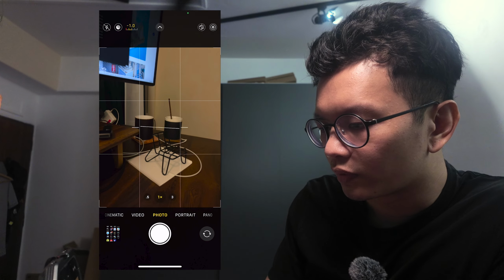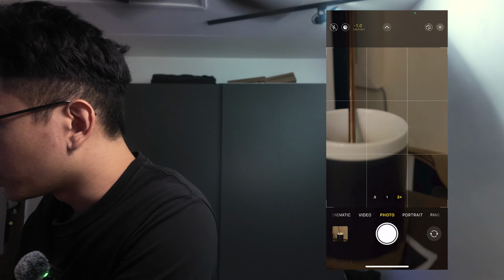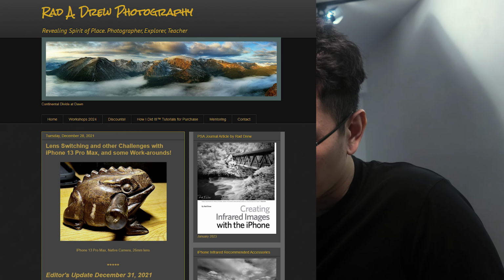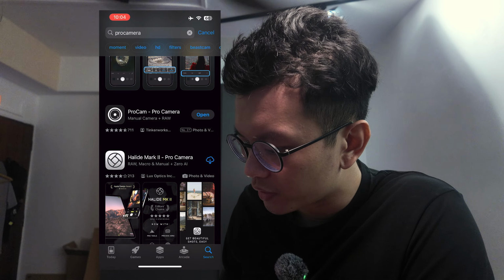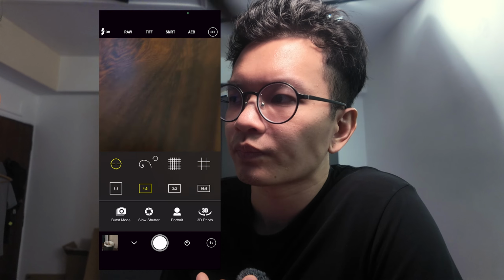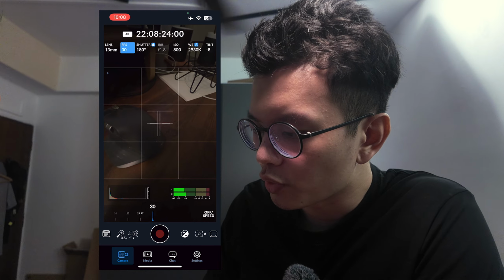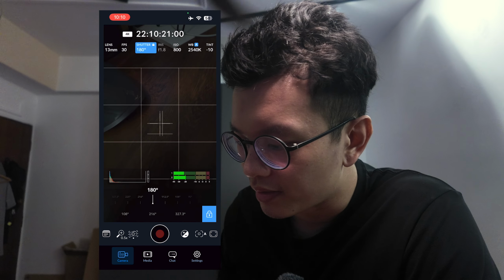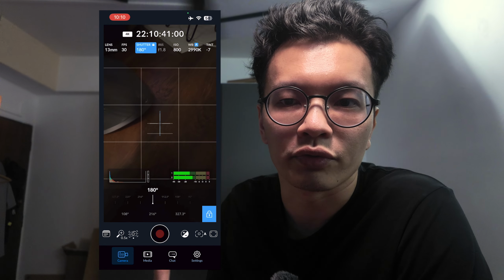do not use the default camera app (iphone13 pro)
Showing you why you shouldn't use the native camera app on the iphone 13 pro.. not sure if its affects newer models..